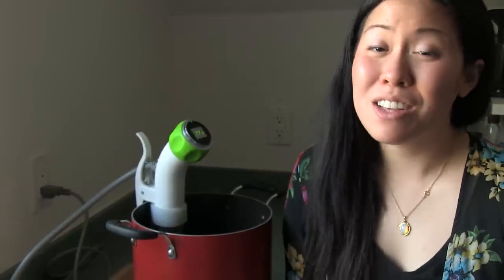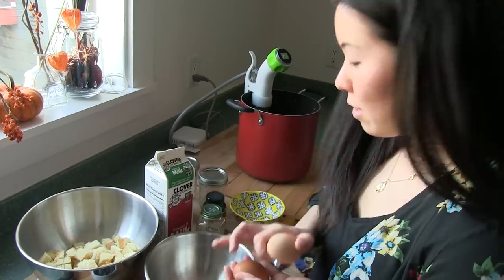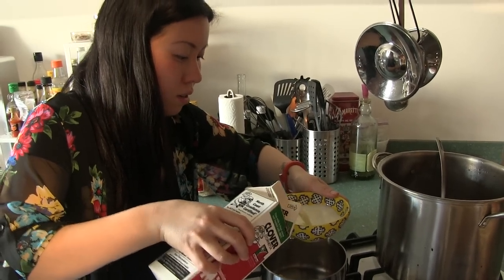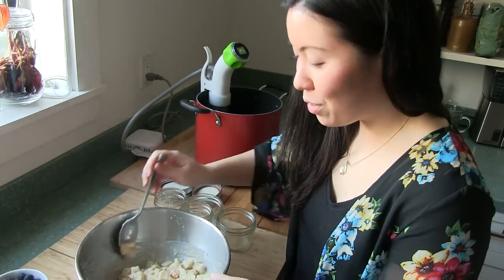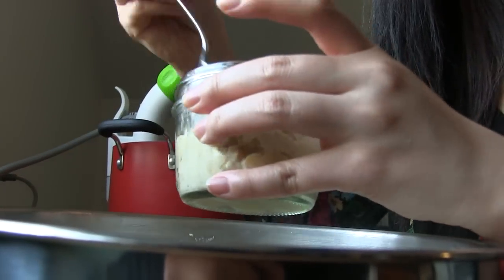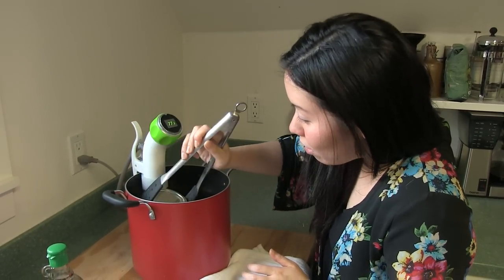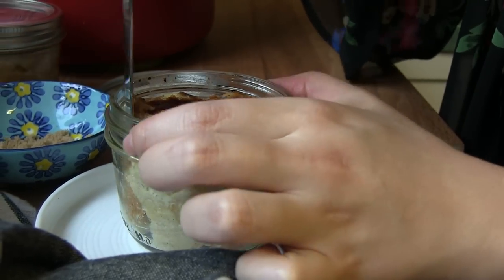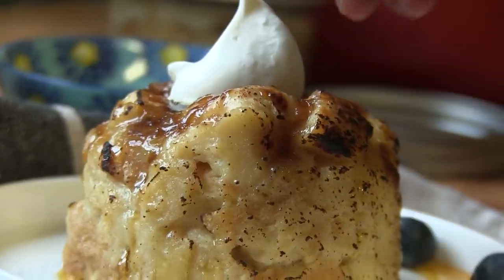Sous Vide French Bread Pudding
A perfect ending for your sweetie on Valentine's Day, or a delicious breakfast in bed to start V-day off right!

Cook time: 2 hours sous vide

Makes four 16oz. jars

Ingredients:

3 cups Brioche Cubes - Toasted
1 Tablespoon Butter
2 cup Whole Milk
2 Large Eggs
1/4 cup Sugar
1 tsp Vanilla Extract or Paste
Dash of Cinnamon
Toppings:

1/2 cup Heavy Cream - Whipped
Sugar - as needed to sprinkle on top to brulee
Maple Syrup
Berries

Steps:

1.Set Nomiku water bath to 77ºC (170.6ºF).
2. Put the brioche cubes in a single layer on a baking sheet and toast in an oven at 400ºF until lightly brown, around 5 minutes.
3. In a bowl, whisk together the eggs, sugar, and vanilla paste.
4. In a small saucepan, over medium heat, combine the milk, butter, and cinnamon and heat until a little steam begins to escape the surface, do not boil. Turn off the heat.
5.Whisk the egg mixture constantly as you slowly pour in some of the hot spiced milk to temper the eggs. Continue mixing vigorously until combined completely.
6. Add the toasted brioche cubes into the egg and milk mix and let sit for 1-2 minutes, the bread should absorb the liquid.
7. Grease 4 (16 oz.) mason jars with cooking spray or butter.
Divide the bread pudding mixture evenly among the mason jars. Screw on the lids and place in water bath.
Sous vide for 2 hours.
8. Carefully remove bread pudding from water bath, remove lids.
Sprinkle a 1/2 tsp of sugar on top of the bread pudding and blowtorch to brulee. Drizzle with maple syrup. Top with berries and whipped cream as desired. Alternatively, bread pudding can be taken out of the mason jar and rolled in sugar then placed on a baking sheet. To brulee, heat oven high broil and broil for up to 2 minutes to melt sugar.

*This recipe can be made head of time. Retherm the day of at 55ºC (131ºF) for 20 minutes.